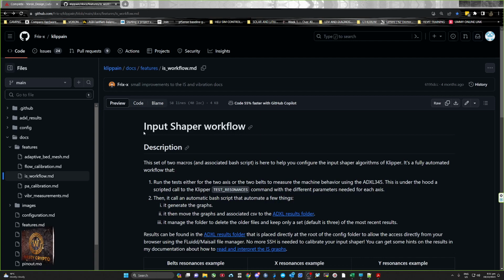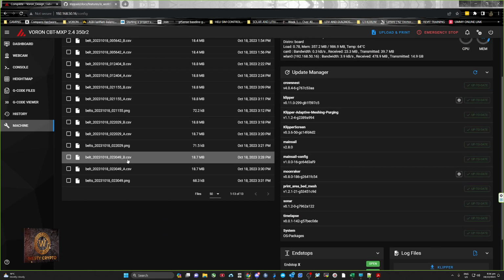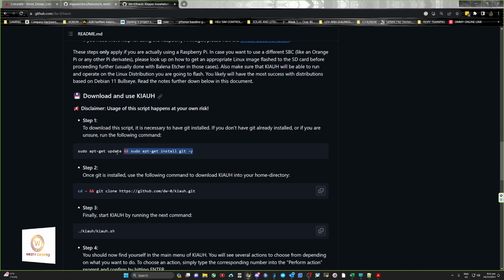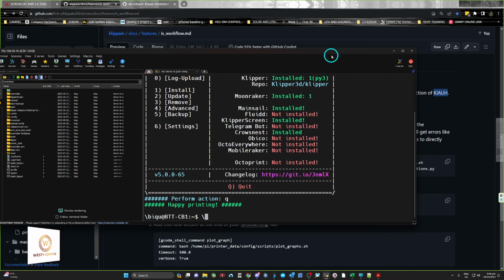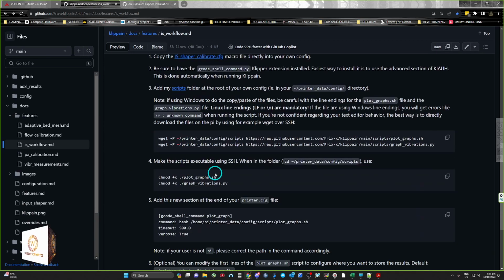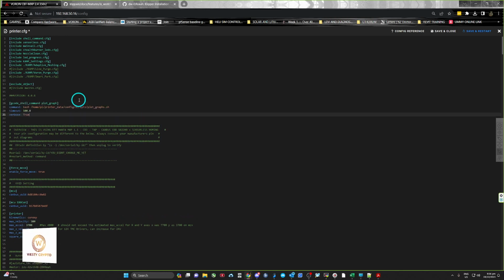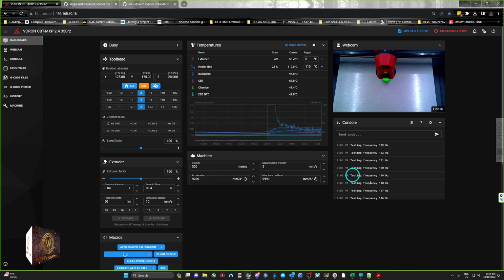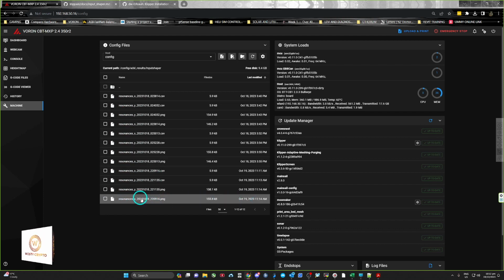KLIPPER FRIX X KLIPPAIN HOW TO INSTALL & AUTOMATE INPUT SHAPER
Input Shaper Automation - Voron -Klipper -  how to configure and unstall KLIPPAIN - A Frix -X set of scripts for Automating input shaping into a nice new folder in your machine config menu of files.

Belt - A & B belt tension
Vibration -
Frequency -
Links:
Link to Frix-x klippain

once you have your data you can add to your printer.cfg file like this

The suggested configuration can be added to [input_shaper] section of printer.cfg, e.g.:
Fill the ... with your hz and frequencies suggested in the png graphs.

[input_shaper]
shaper_freq_x: ...
shaper_type_x: ...
shaper_freq_y: 34.6
shaper_type_y: mzv

Kaiuh Installation instructions.